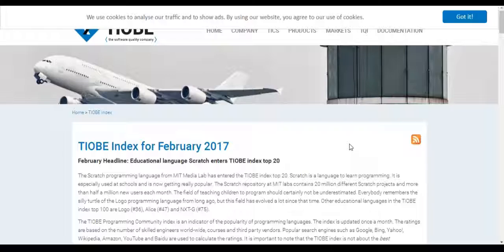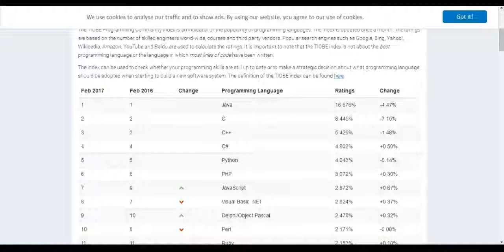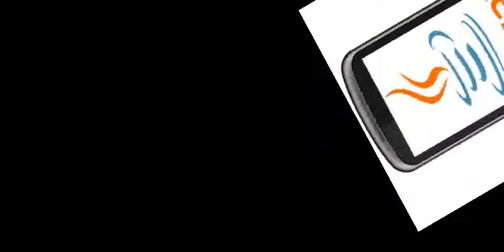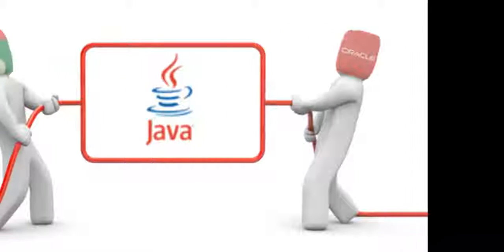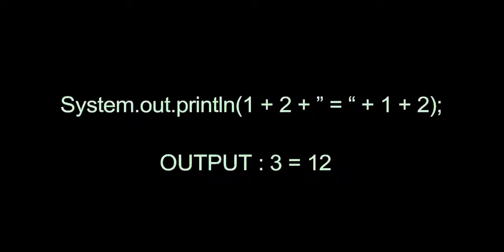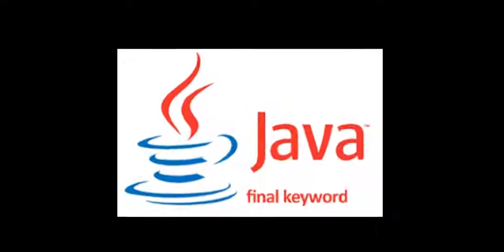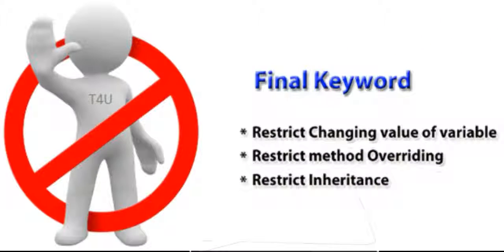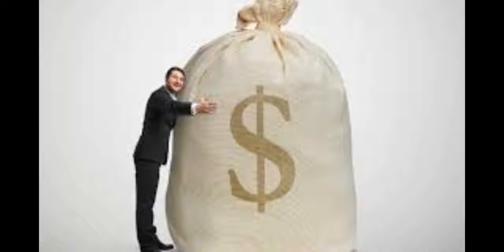10 Unknown Facts About Java | Facts About java Language that Every Programmer Should Know Tech World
10 Unknown Facts About Java | Facts About java Language that Every Programmer Should Know Tech World

Java was invented by james gosling. The language was first named Oak, after the tree outside James' window. The lawyers found a computer company called Oak so, the gang went out to the local cafe to discuss names and wound up naming it Java.

Java was invented by accident
Actually,James Gosling was working at Sun Labs, around 1992. Gosling and his team was building a set-top box and started by “cleaning up” C++ and wound up with a new language and runtime. Thus Java or Oak came into being.
Java is second most popular language after C.many programmers in India , USA, China , EUROPE, and else whre prefer java programming.
Though many would argue that Java is all time favorite among developers. it is second most popular programming language after C. Java is ranked 2 in popularity among programming languages, according to the programming languages popularity tracking website, tiobe.com.
The Java mascot, ‘The Duke’ was created by Joe Palrang. Palrang is the same guy who has worked on the Hollywood blockbuster movie Shrek.
Java practically runs on 1billion plus smartphones today because Google’s Android operating system uses Java APIs.
Oracle is fighting a big courtroom battle with Google over the use of Java in Android operating system. If Oracle wins the lawsuit, it stands to make a cool 8.8 billion dollars..
In Java 3 = 12
In Java the output to 1 plus 2 will be 12.
A Statement like this will result in an unexpected Output.
System.out.println(1+2+” = “+1+2);
3=12
Why? Apparently Java starts treating everything as a String once it has encountered a string in System.out statement
Final is not final in Java
Final actually has four different meanings in Java. final class Means The class cannot be extended  Final method Means the method cannot be overridden
 final field Means The field is a constant
final variable Means the value of the variable cannot be changed once assigned.
Its pays to learn Java
The median salary of a Java developer is  83,975 dollars. Yes, it pays to be a Java developer and programmers are milking it. There are about 9 million Java developers in the world.
Why is there no printf-like function in Java?
Actually there are! This was fixed in Java 5
Java Cookbook is not about cooking.
Java cookbook is Java’s own book of Java recipes for the programming language, not the coffee, but some bookstores still wind up listing it under Cooking.